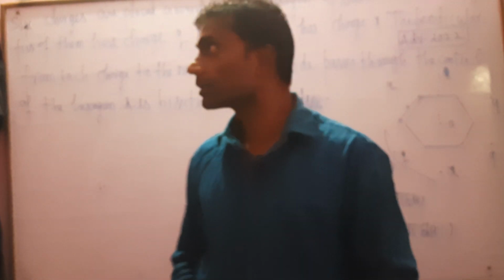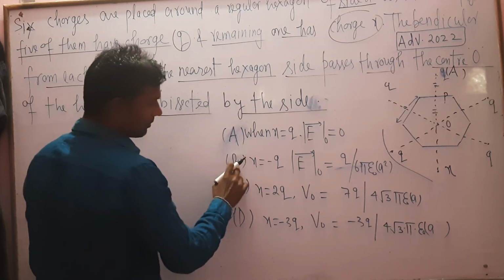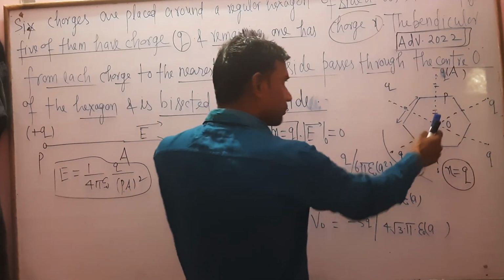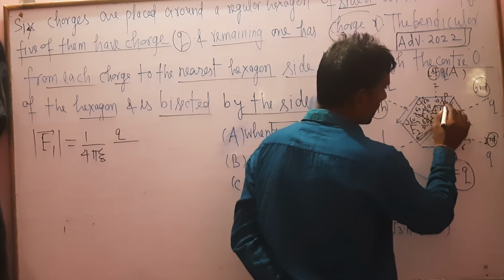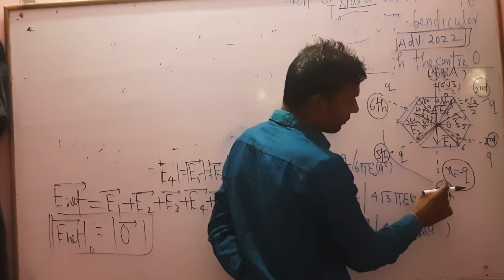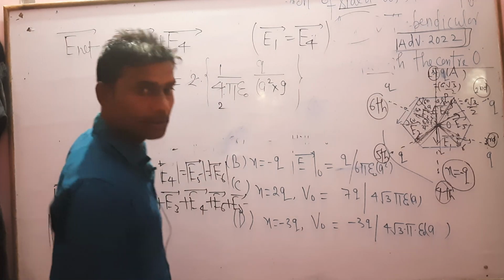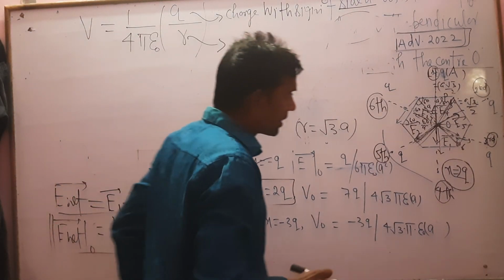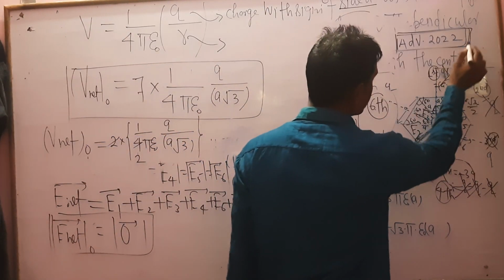Electrostatics JEE ADVANCE 2022